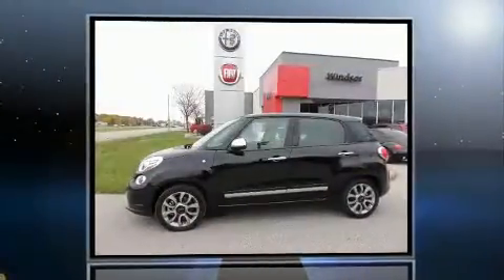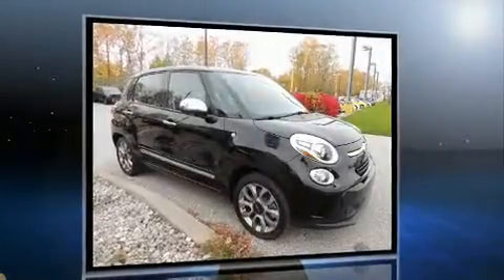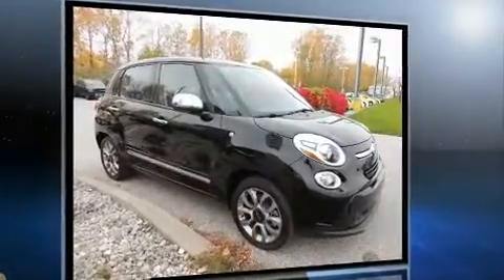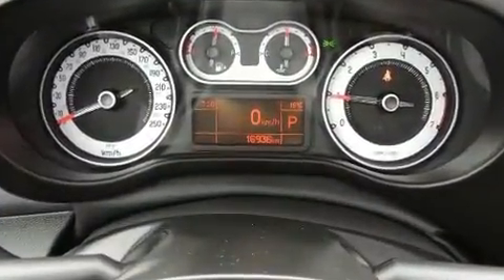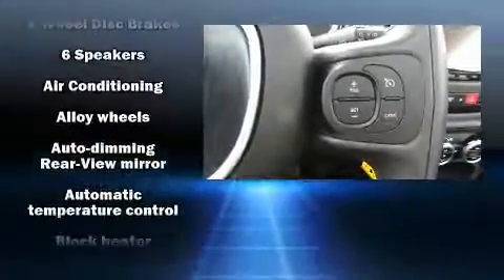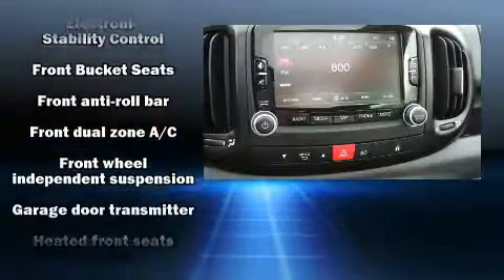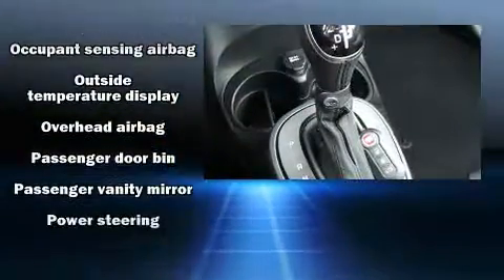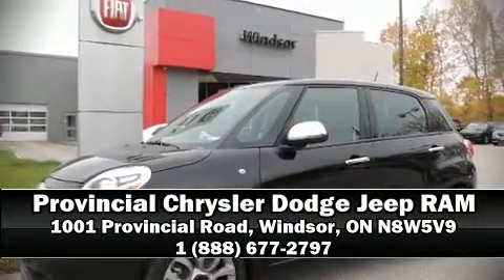2015 FIAT 500L Lounge in Windsor, ON N8W5V9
You can expect a lot from the 2015 FIAT 500L. This 4 door, 5 passenger hatchback has not yet reached the 20,000 kilometer mark! Under the hood you'll find a 4 cylinder engine with more than 150 horsepower, providing a smooth and predictable driving experience. Top features include front bucket seats, delay-off headlights, a trip computer, heated seats, power windows, remote keyless entry, an overhead console, and more. Features such as automatic climate control and leather upholstery prove that economical transportation does not need to be sparsely equipped. Storage solutions are integrated throughout the interior, demonstrating thoughtful attention to detail. Passengers are protected by various safety and security features, including: dual front impact airbags, head curtain airbags, traction control, brake assist, anti-whiplash front head restraints, ignition disabling, and 4 wheel disc brakes with ABS. For added security, dynamic Stability Control supplements the drivetrain. We have the vehicle you've been searching for at a price you can afford. Stop by our dealership or give us a call for more information.